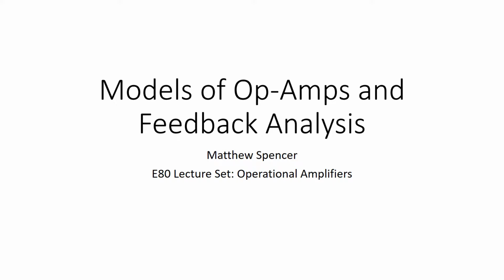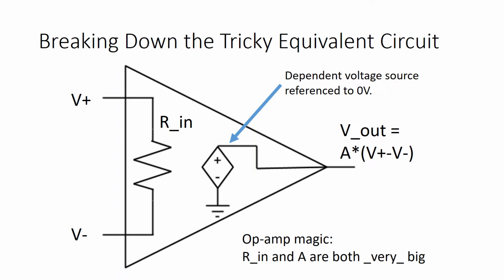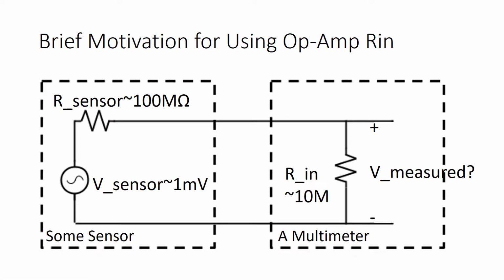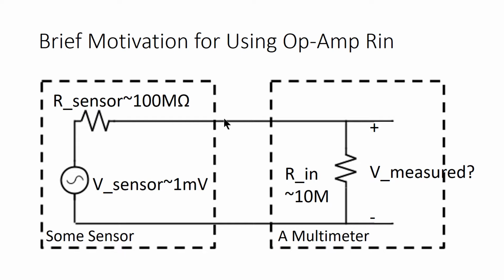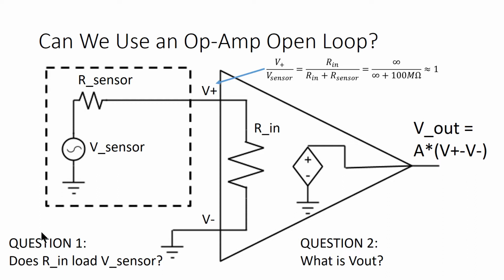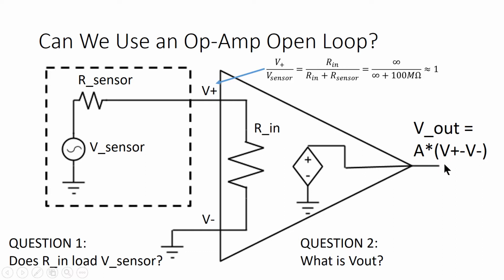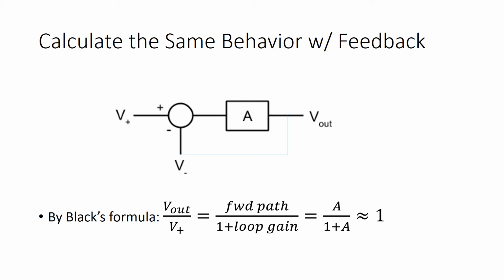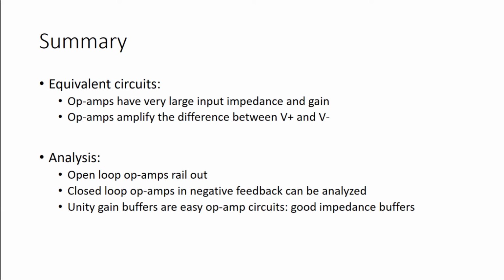2. Op Amps: Models of Op Amps and Feedback Analysis